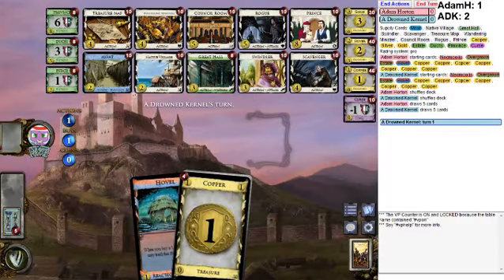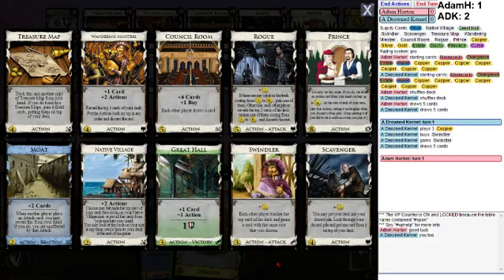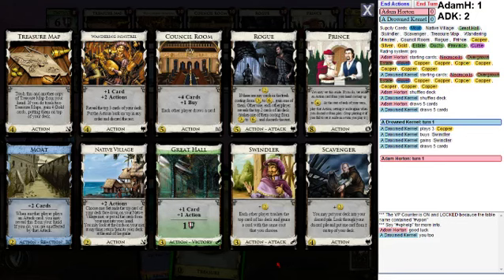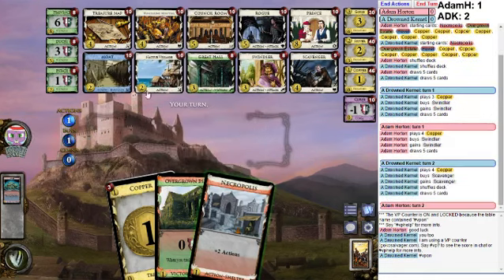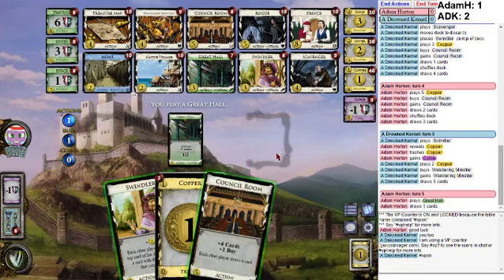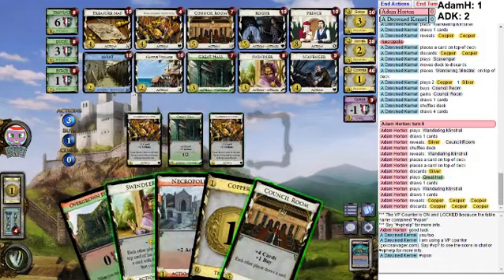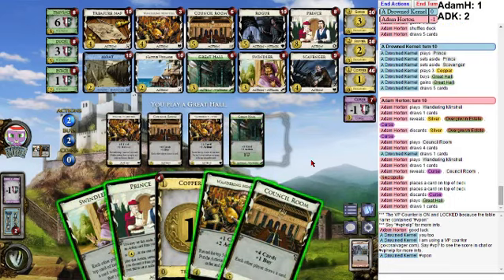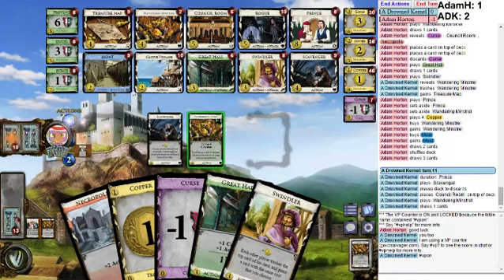Dominion League S5 Div. B2 vs. ADK Game 4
Kingdom Cards: Moat, Native Village, Great Hall, Swindler, Scavenger, Treasure Map, Wandering Minstrel, Council Room, Rogue, Prince, with Shelters -- Watch live